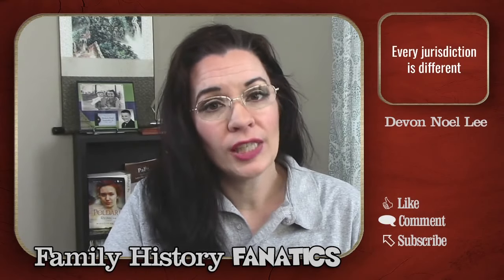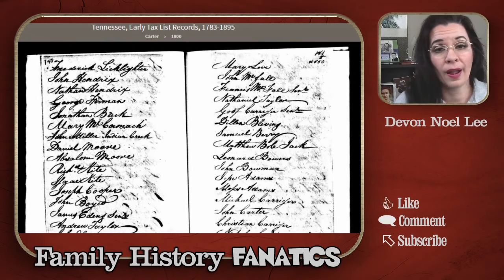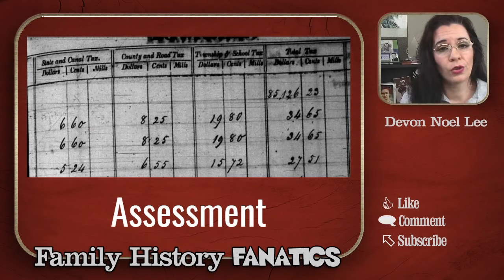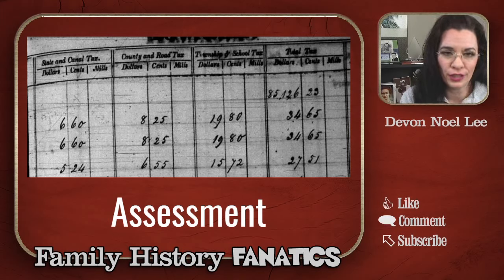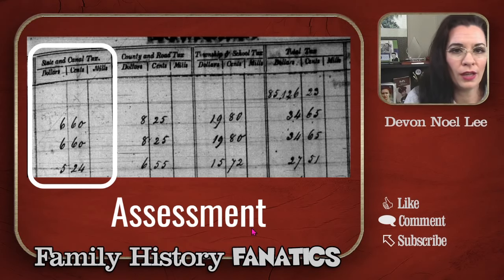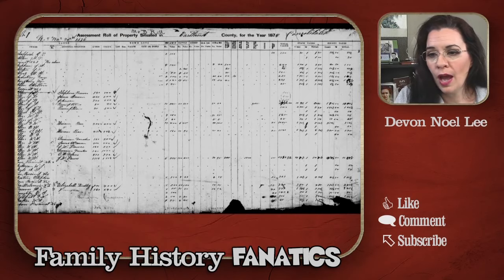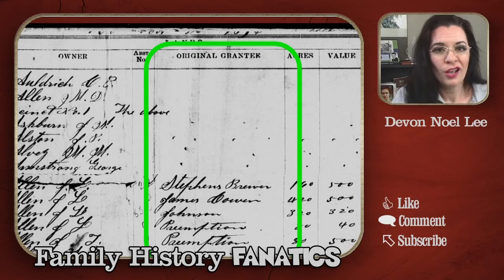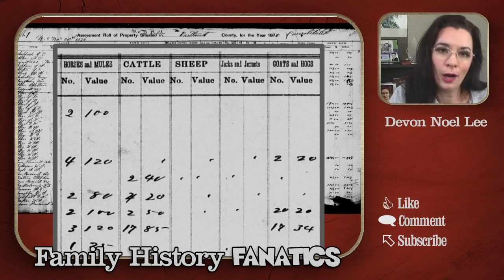Tax Records in Genealogy Research: Understanding Assessments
The genealogy research tip you need to know now: Discover why US Tax Records help your genealogy research by finding your ancestors. Learn the basics of genealogy research with tax records on Ancestry.com and FamilySearch.org. Discover what the US tax records might say about your ancestors. Discover why researching your family tree with tax records is crucial in states where many records are lost.

CONTINUE LEARNING

CHAPTERS

00:00 Introduction
02:44 Information in Tax Records
03:52 Property Value
04:13 Economic Conditions of Your Ancestors
05:55 Tax Records Sections
07:00 Original Owner of Property
09:22 Age of your Ancestor
10:22 Tracking an individual year by year